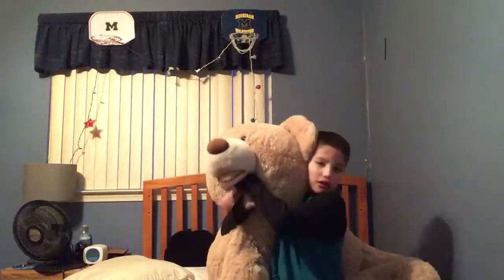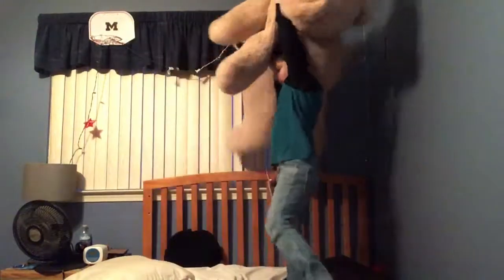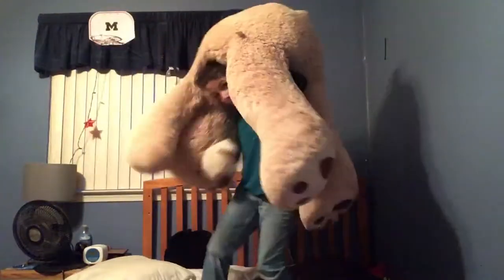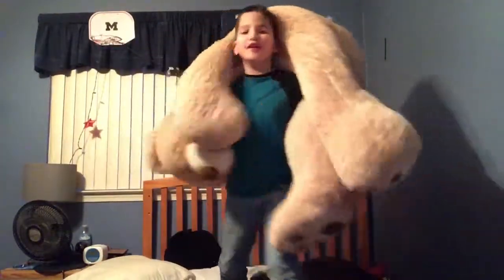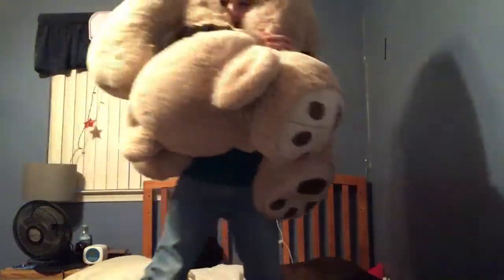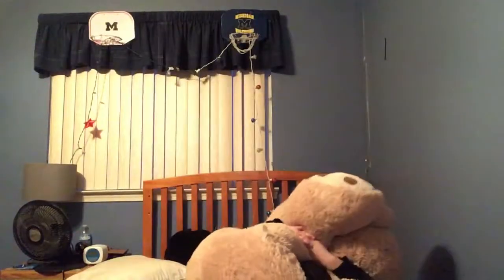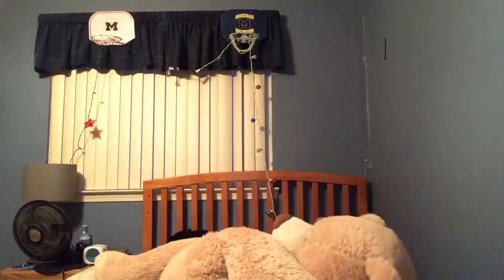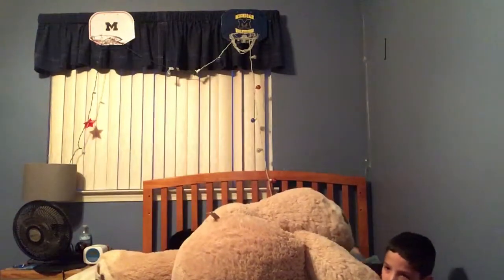HOW TO DO THE KILLIR SUPLEX ( by Killian Voorhies you tuber)!!